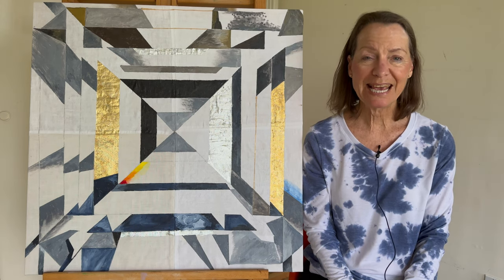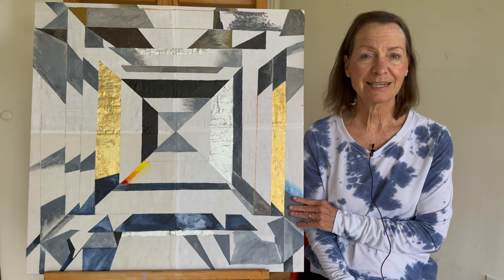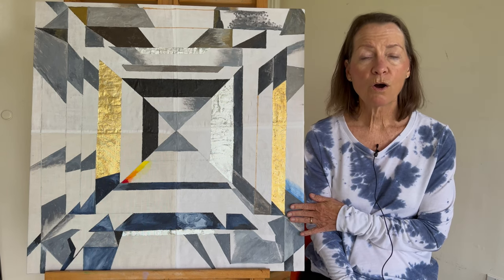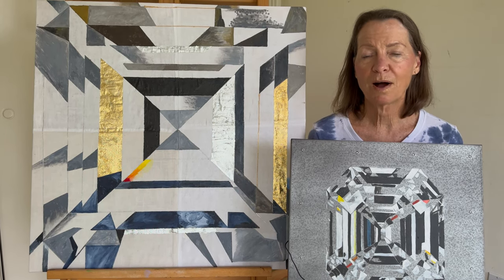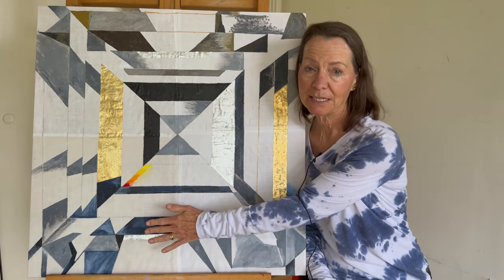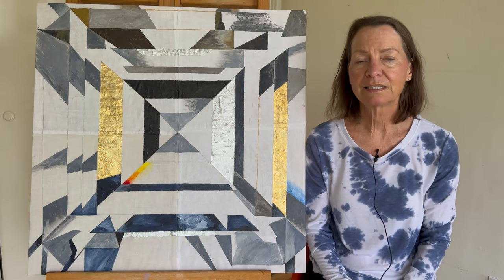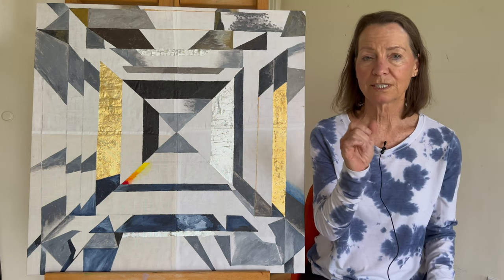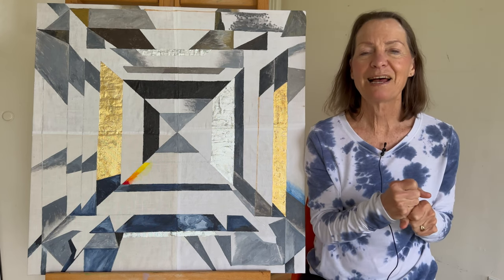S. P. Harper Tells All: CHESTNUT: All-media Exhibition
Find out about the histories of ancient Etruscan Sethlans, 1910 Joseph Asscher, his famous hall-of-mirrors diamond cut and the symbolic meaning of gold leaf. Eco-centric up-cycling of linen napkins and the observation of drama they have witnessed ensues. Elizabeth Taylor and Richard Burton make an appearance.

CHESTNUT: All-media Exhibition juried by Danielle Avram, Director, SP/N Gallery, Dallas, Texas